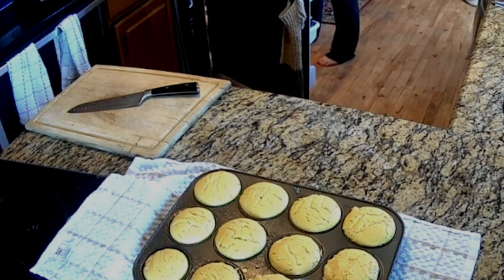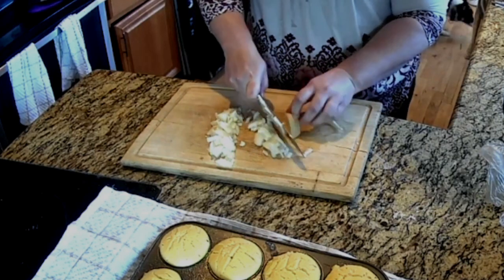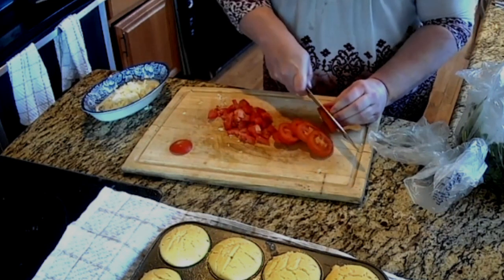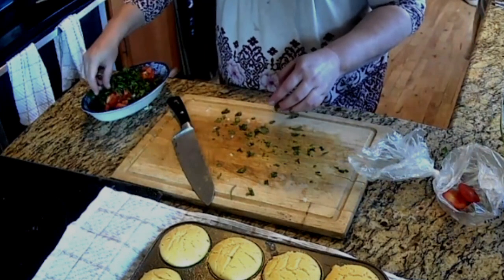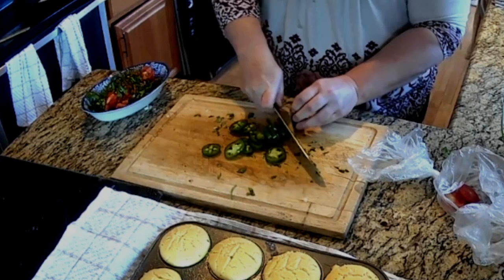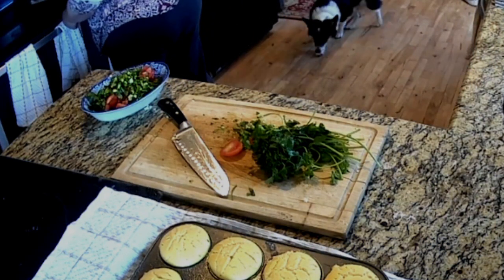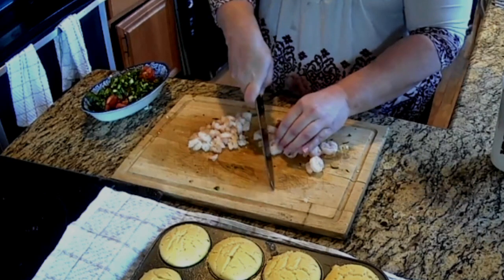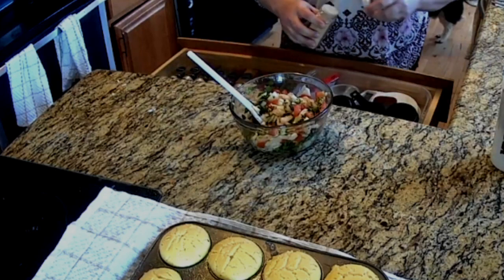Shrimp Ceviche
Light and flavorful shrimp and veggie dip. Perfect for summer